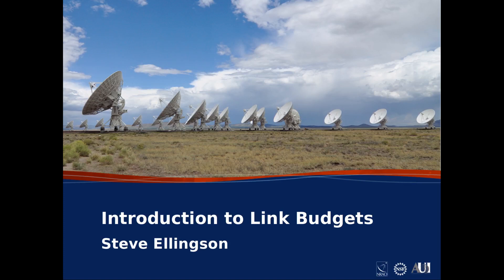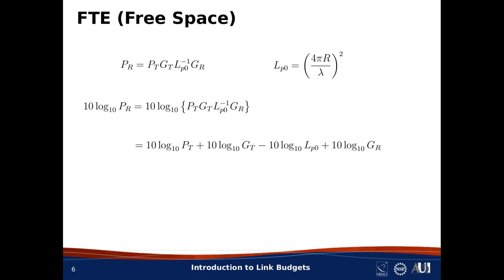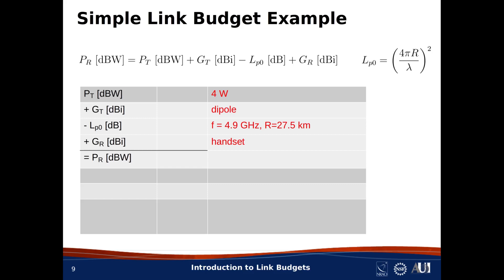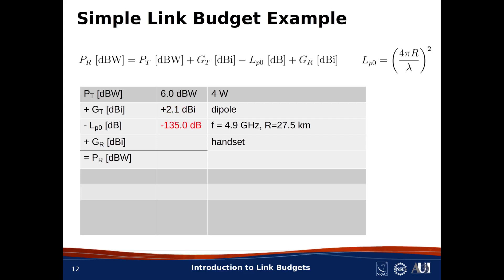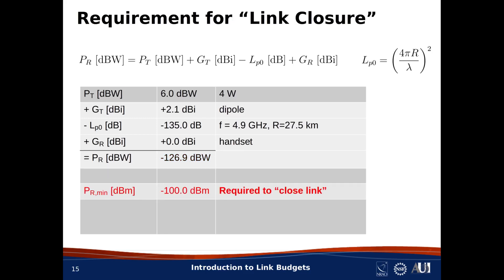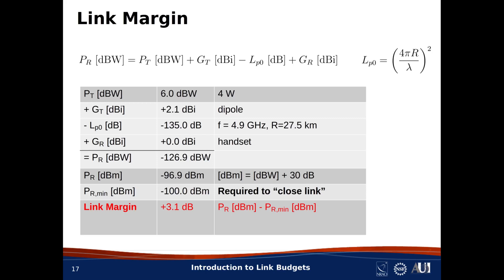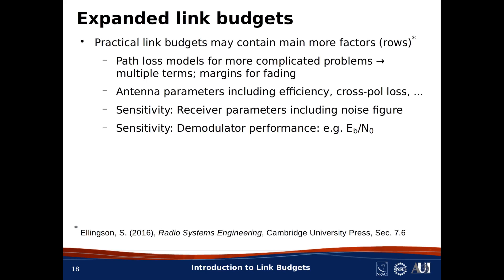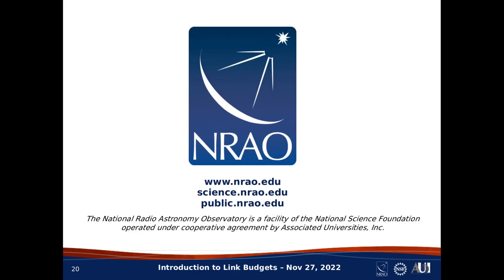#176: Intro to Link Budgets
This is an improved version of video #2.
Steve Ellingson, Virginia Tech.